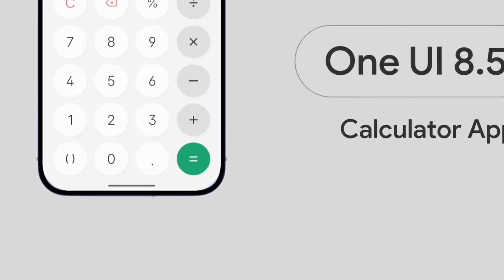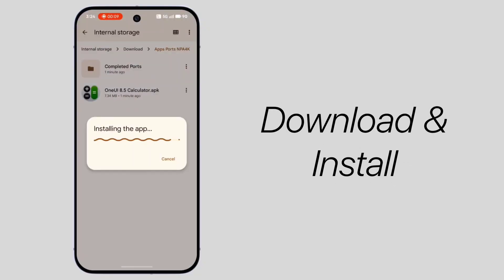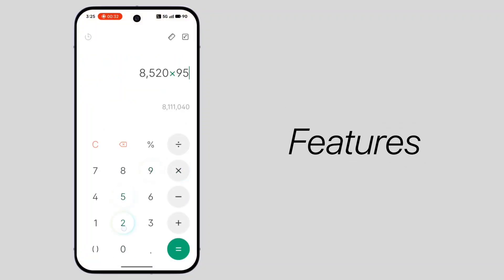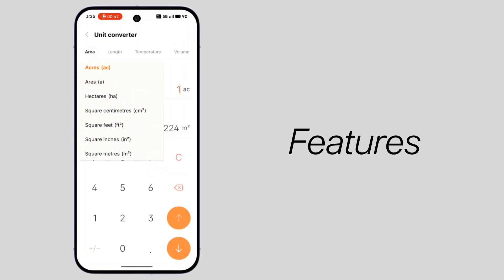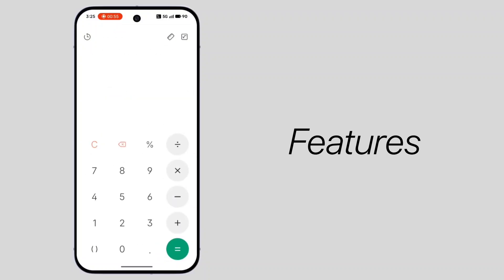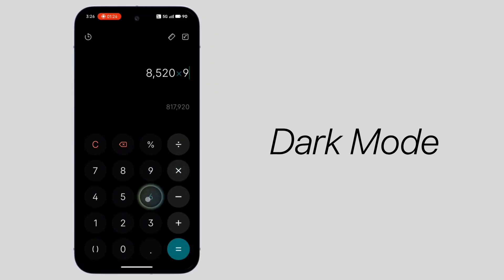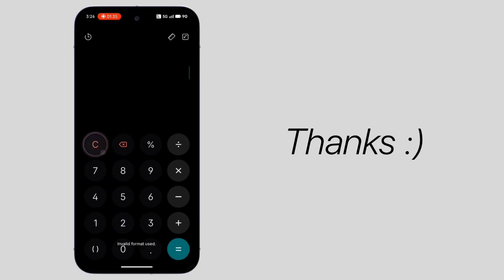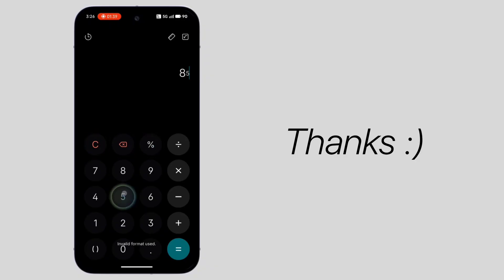Samsung One UI 8.5 Calculator App Port